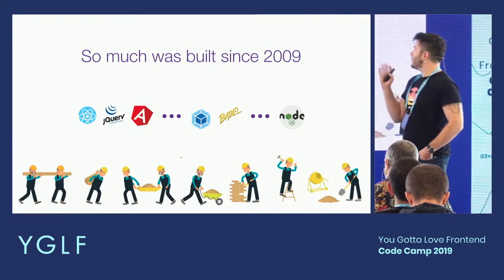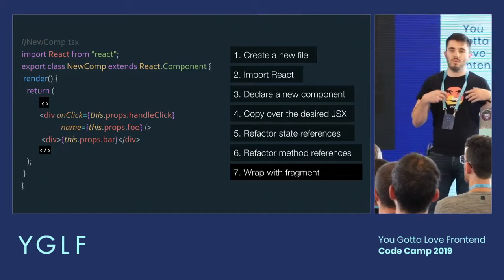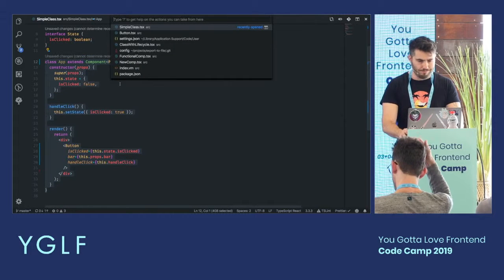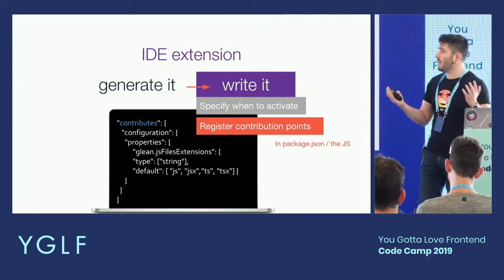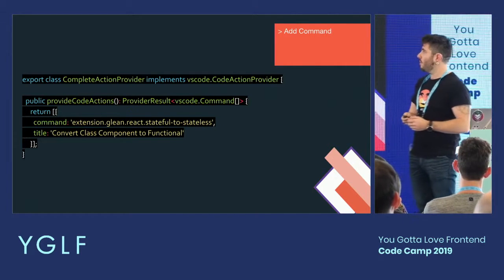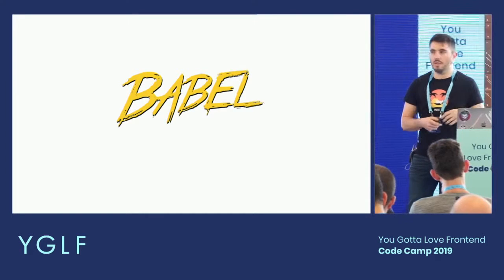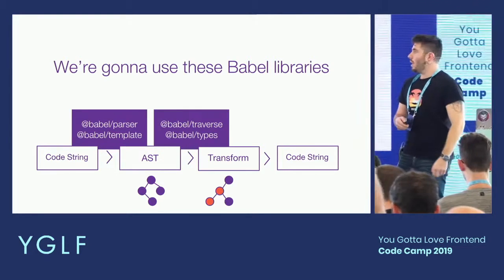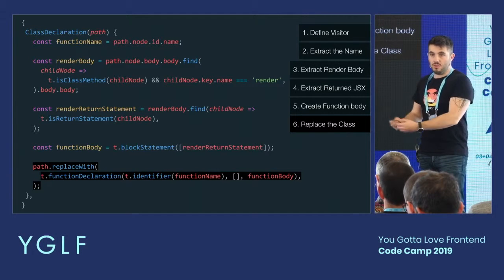Boris Litvinsky - Your IDE deserves better 2019